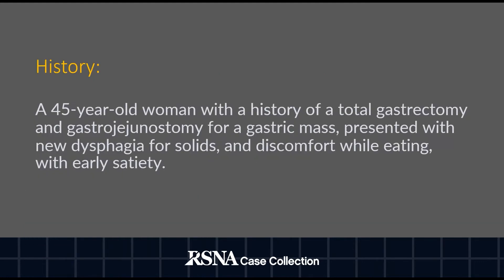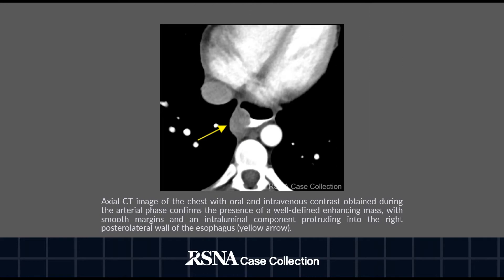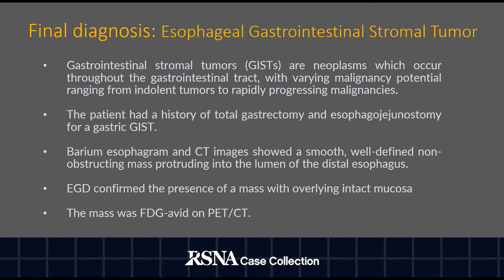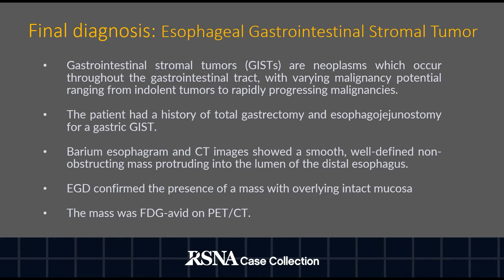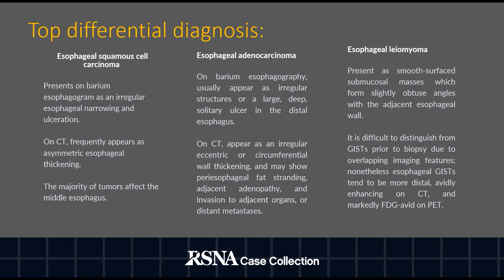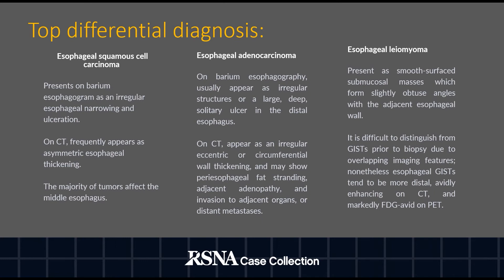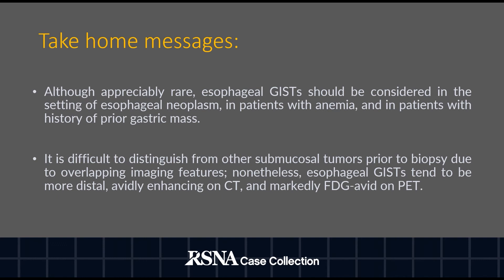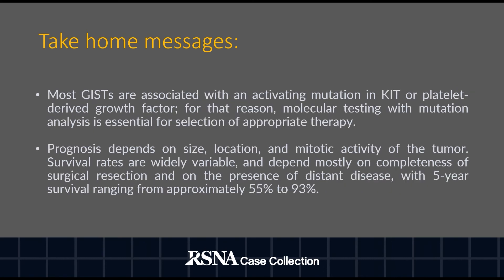Case of the Week: Esophageal Gastrointestinal Stromal Tumor